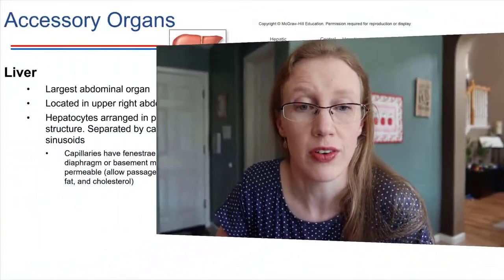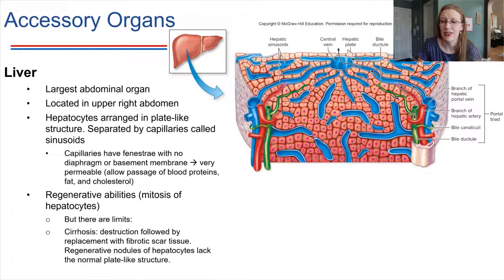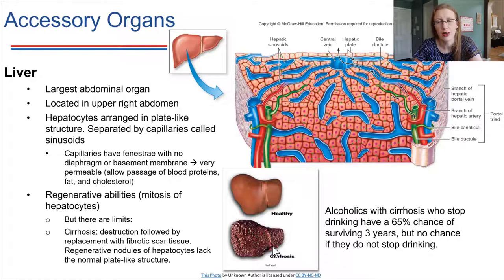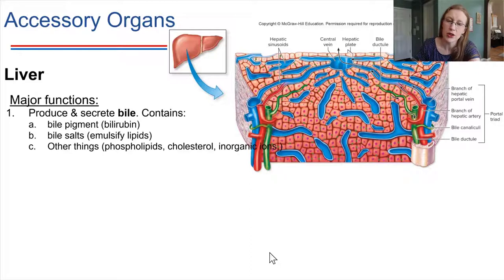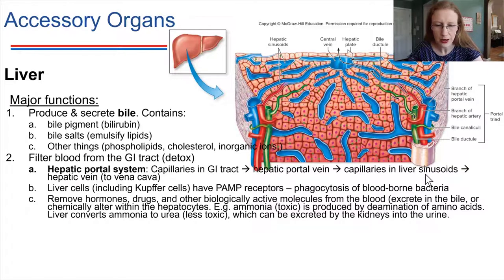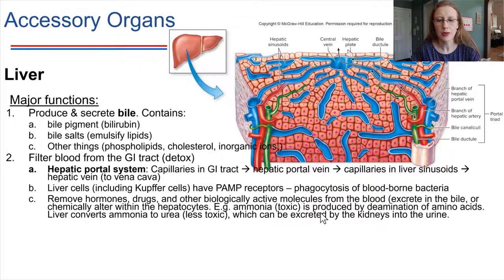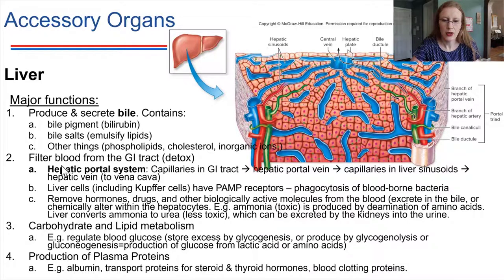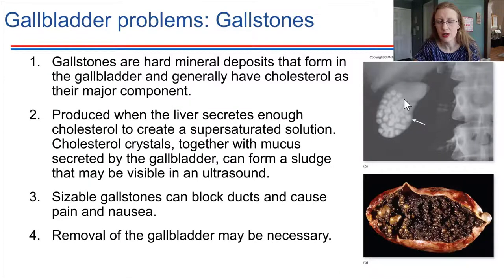The Liver and Gallbladder